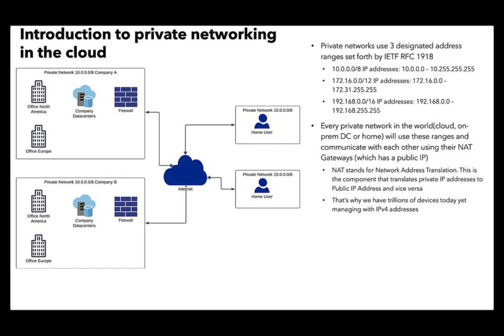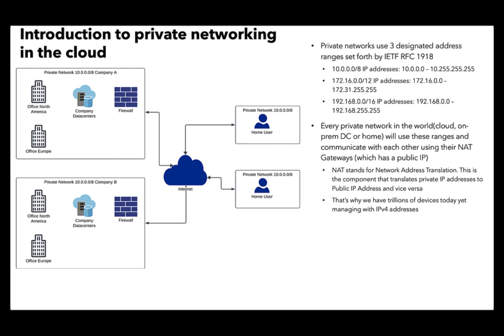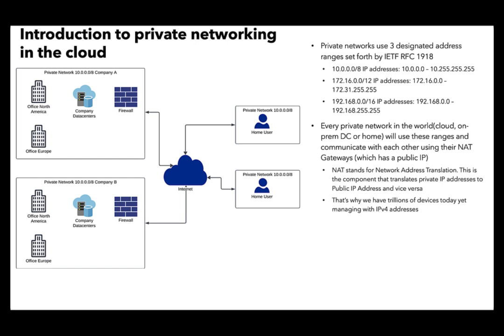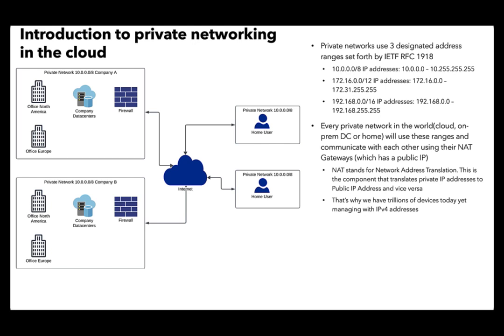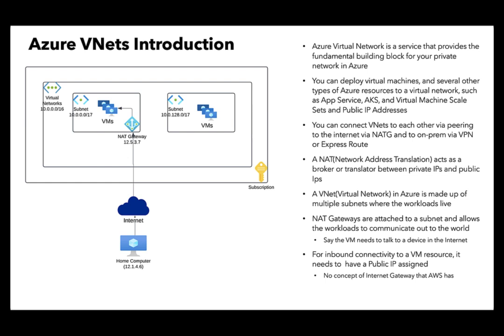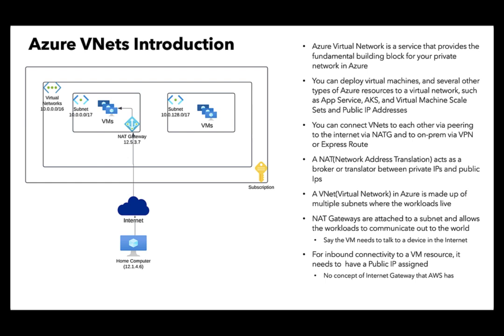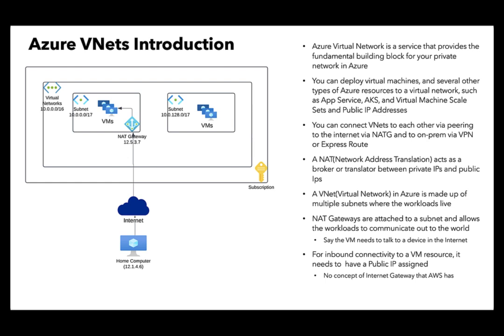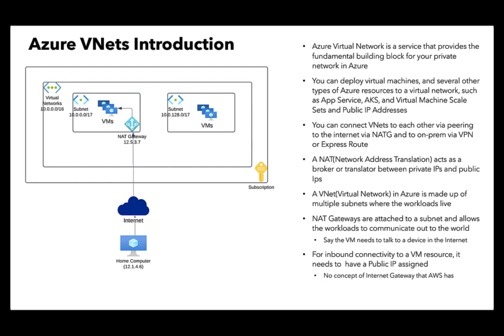Private Networking in the Cloud and Azure VNets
How Private networking works and how Azure VNet works